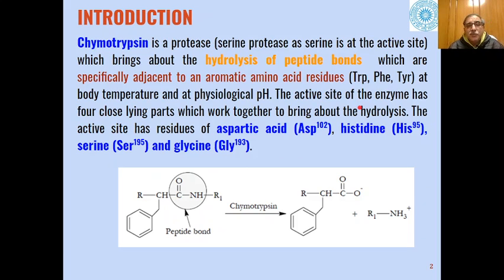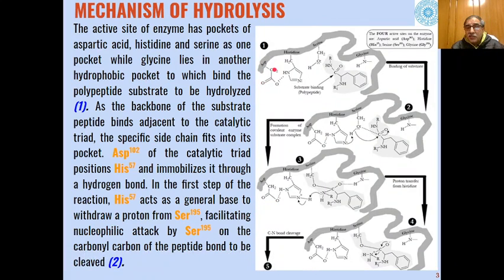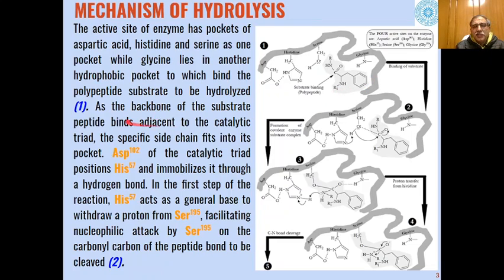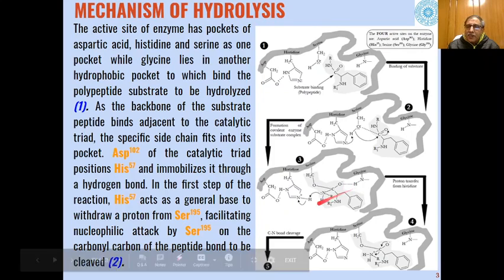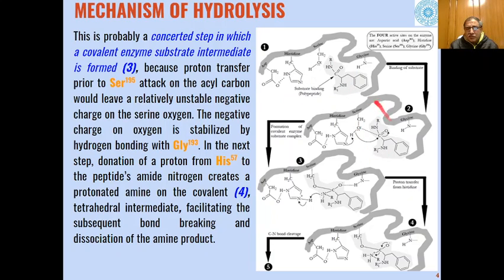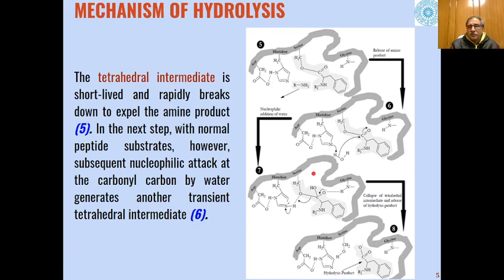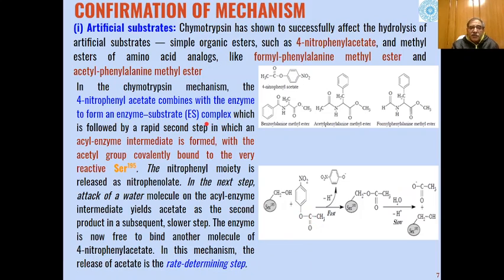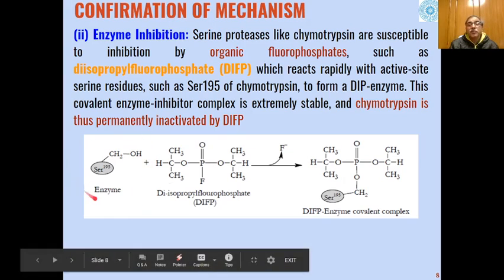Mechanism of Enzyme Action (Chymotrypsin) | Prepare for GATE, JAM, NET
Learn Mechanism of Enzyme Action (Chymotrypsin) in detail with this online chemistry class. Preparation for CSIR-NET GATE IIT-JAM.